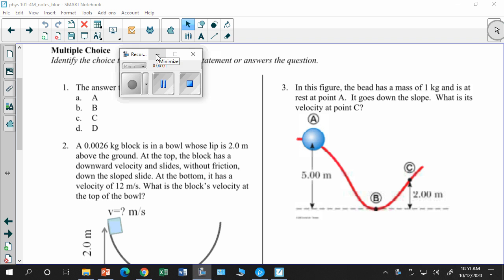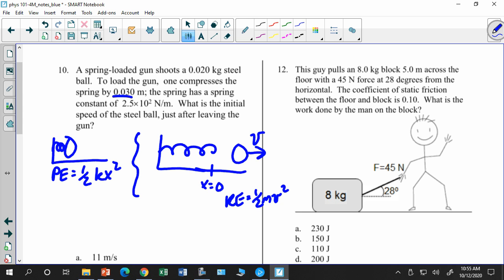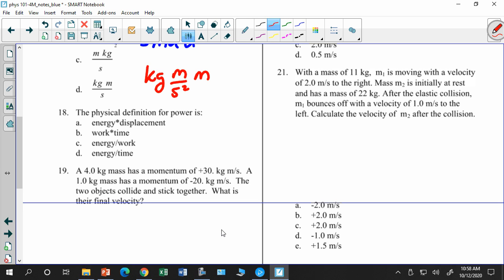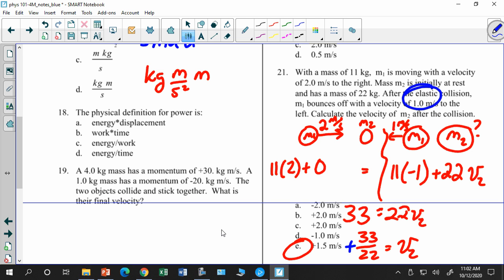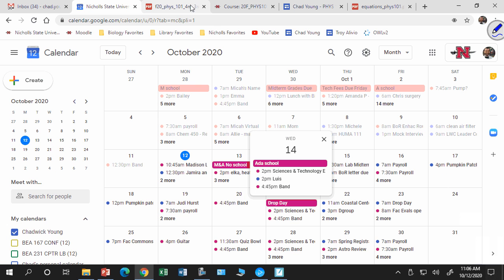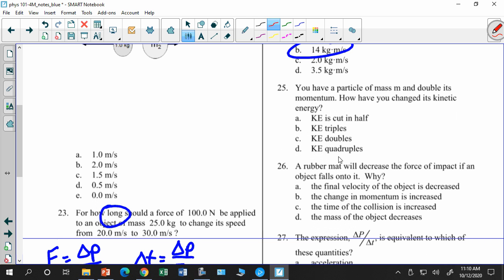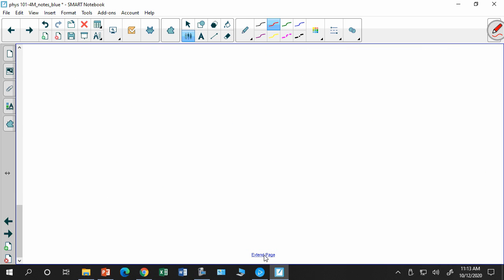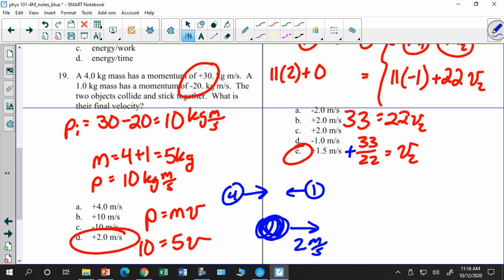phys 101 oct12, 2020, 4M